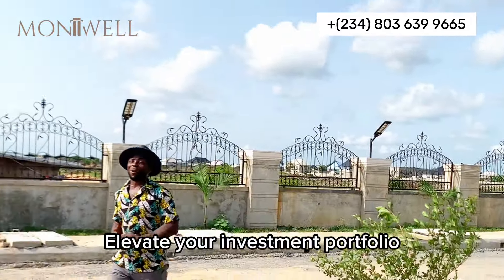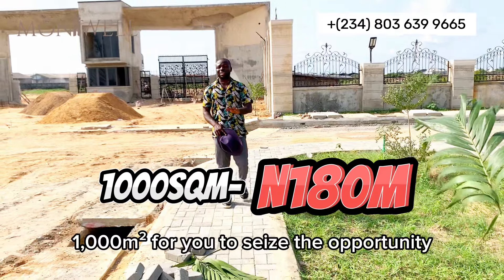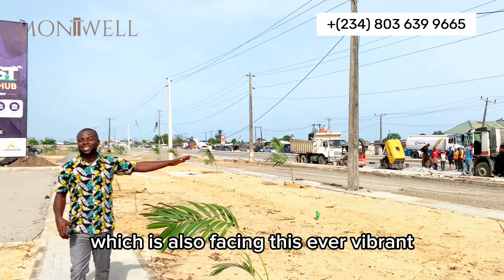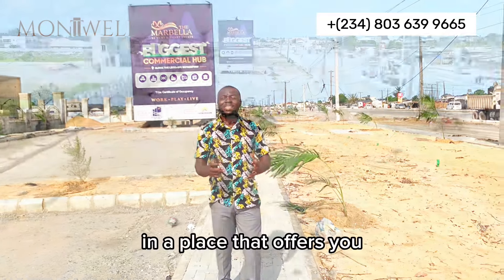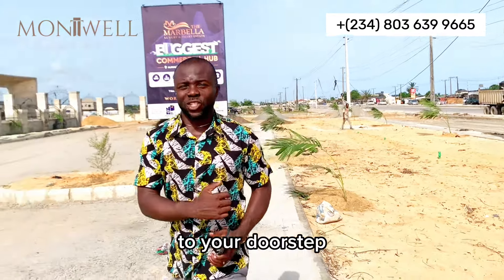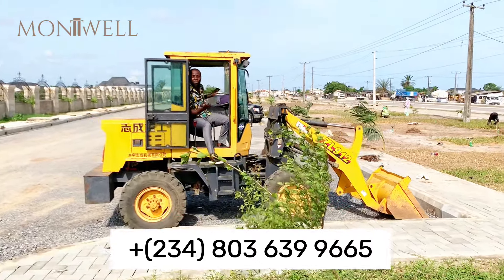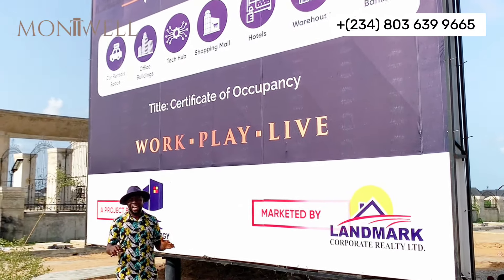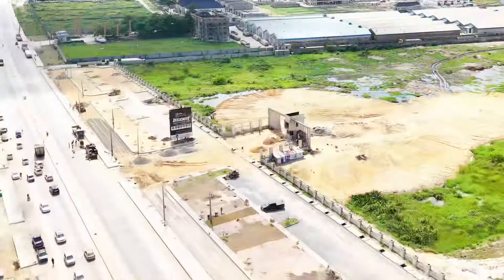THE MARBELLA - LEKKI'S BIGGEST COMMERCIAL HUB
Hello everyone! Thanks for all the love and support.

MARBELLA LUXURY AND SMART ESTATE

Marbella Luxury and Smart Estate is a premier destination where modern living and business opportunities converge.  It is strategically located along the Lekki-Epe Expressway.

Marbella offers the perfect blend of luxury,  convenience and ìt is a mixed-use development designed to cater to both residential and commercial needs.

Infrastructure:
👉Perimeter Fencing:
👉Motorable & Accessible Road
👉Good Drainage System
👉Estate Gate House
👉Electricity
👉Shopping Mall

What Can I Build On My Plot in Marbella ?
👉Bank
👉Tech hub
👉High Rise Apartment
👉Plaza/ Shopping Mall
👉Eatery
👉Cinema
👉Hotel
👉Hospital
👉Warehouse For Finished Goods
👉Office Buildings etc

PRE- LAUNCH PRICES - ALL INCLUSIVE

RESIDENTIAL PLOTS
300SQM @ ₦46.5 million
500SQM @ ₦69.5 million
1,000SQM (Commercial Plot) @N177 million

NEIGHBOURHOOD
👉 Fairmont Green & Smart Estate
👉Dangote refinery
👉Novare Mall
👉Lekki Trade Zone
👉Lakowe Golf
👉Cocharis Group
👉Pan-Atlantic University

Property Title:
Government Allocated Certificate of Occupancy (C of O)! Investors can be rest assured of the legality and security of their investments, providing peace of mind and long-term value appreciation.

Embark on a journey of luxury and convenience at Marbella Luxury & Smart Estate, where every detail is meticulously crafted to redefine the essence of contemporary living!